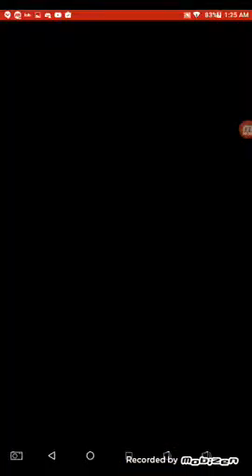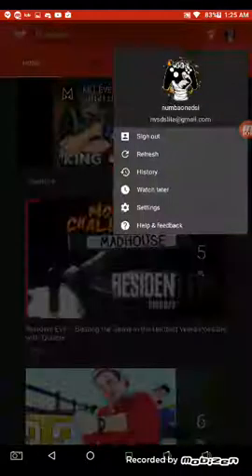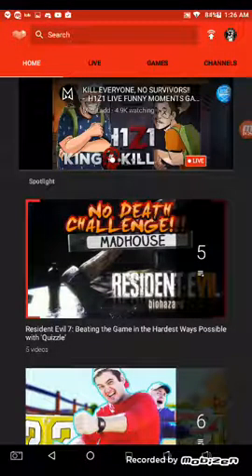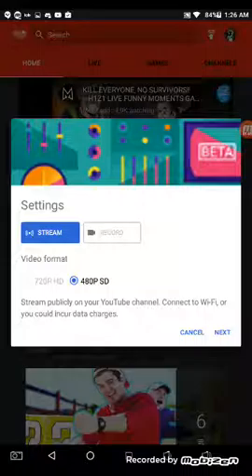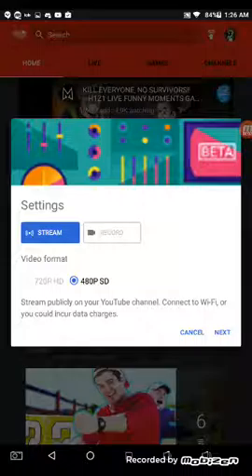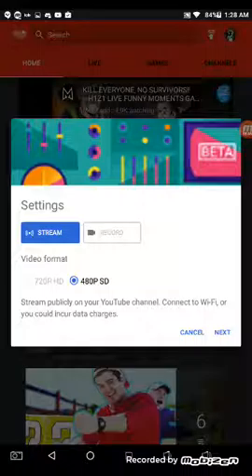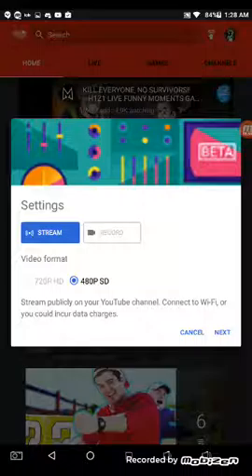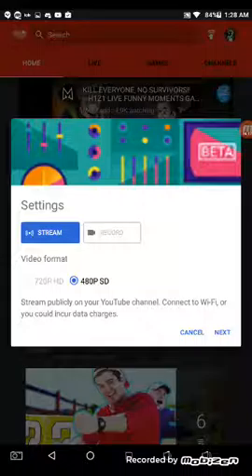How to live stream using YouTube Gaming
Its really easy to do all you need to do is setup your YouTube channel for streaming and download the YouTube Gaming app and your done.

Join me on my quest to 1 million subs. Every sub I get will be gladly appreciated